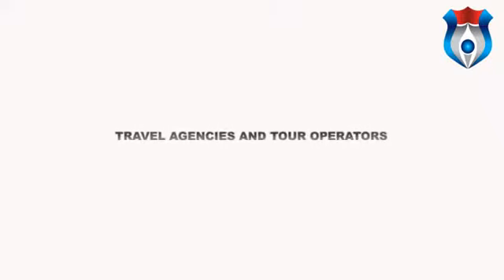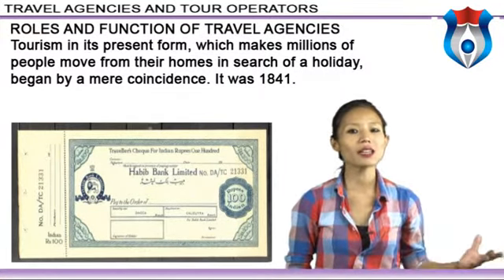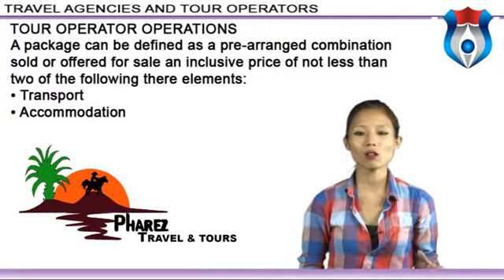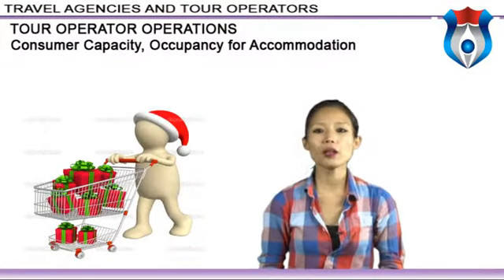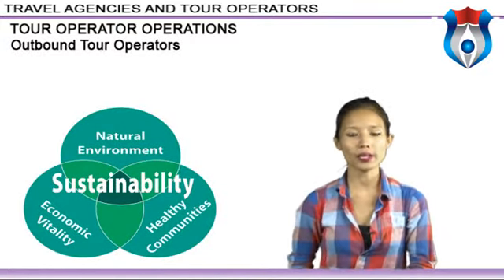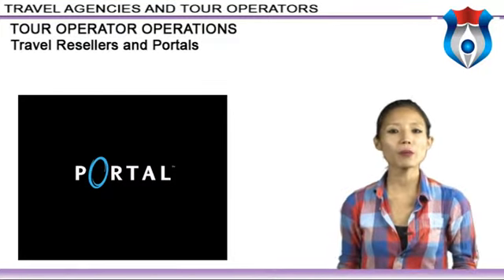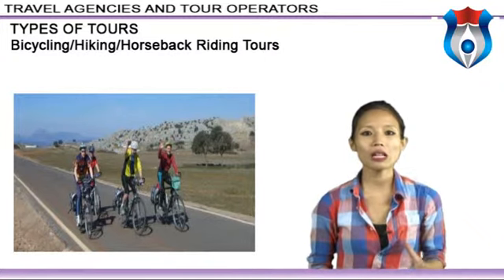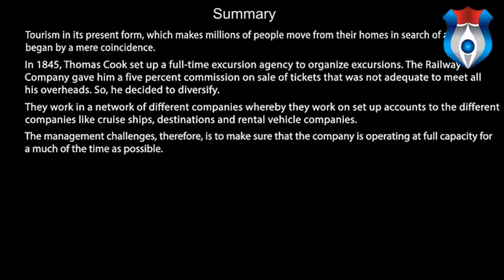Travel Agencies and Tour Operators new